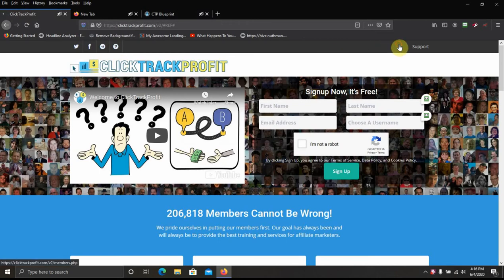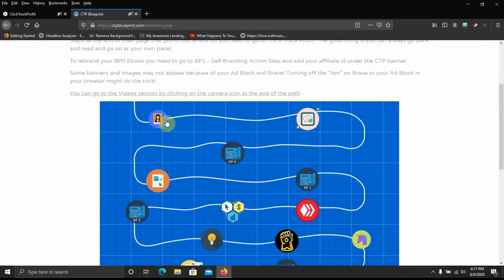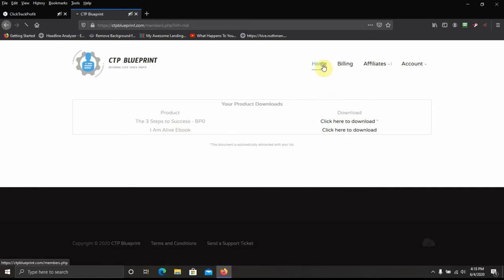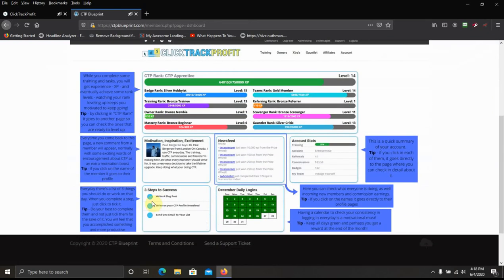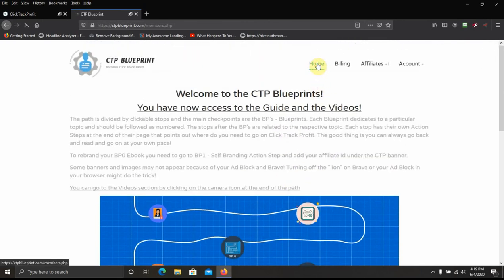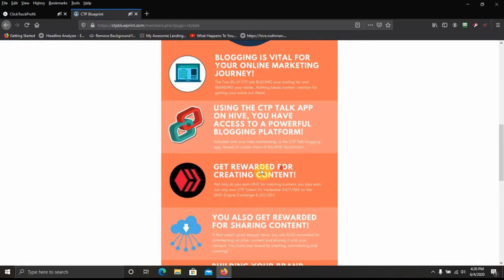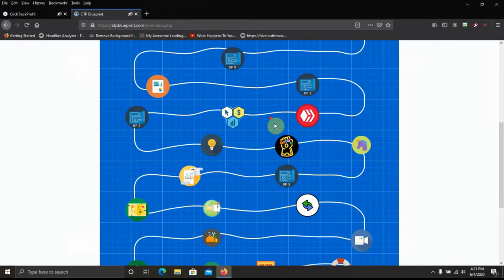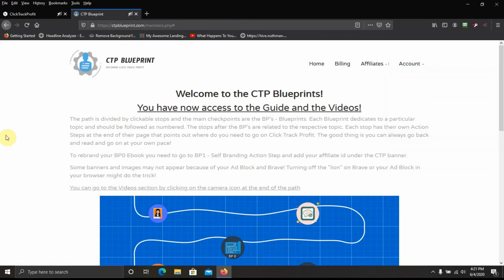Scott Rohn's Review of CTP Blueprint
In this video I do my review of a new website called CTP Blueprint. CTP BLueprint is owned by Eliana Gomes and she created it to help people to better understand Click track Profit. It is essentially a blueprint of Click Track Profit and it is free to join. With a reasonable upgrade. One thing is she has videos where she shows up Awesome tips. to get access to those you have to upgrade. Anyway if you want to check out CTP Blueprint right

 Screen Recorder used: BB Flashback Pro
Scott Rohn